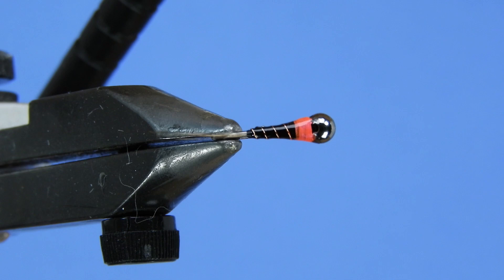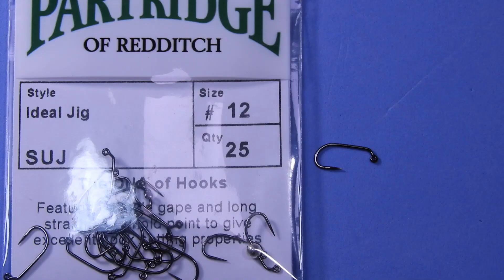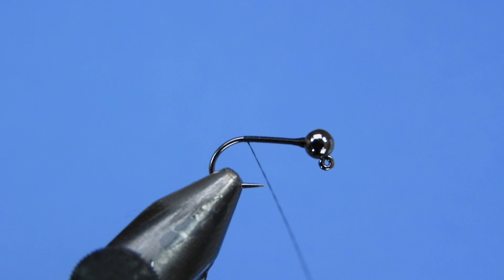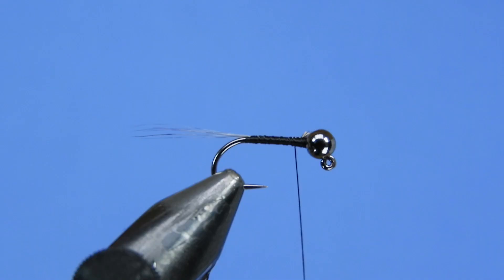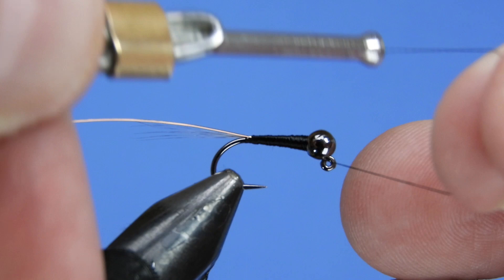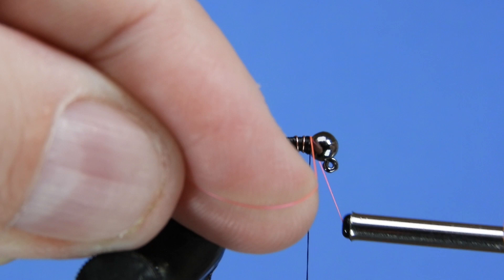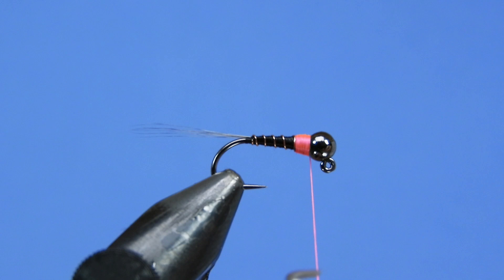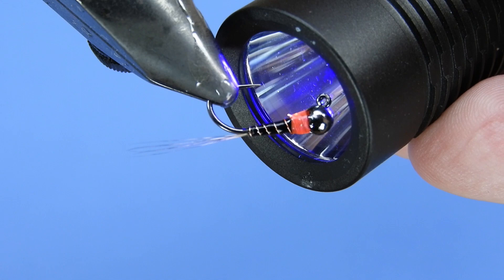Tying the Hot Collar Gloss Perdigon fly Pattern - Ep175 PF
This simple little perdigon nymph is great for smaller streams and rivers. The slotted bead aids the fly in riding hook point up and thus avoiding lots of potential snags while bouncing along the river bottom.

I'm tying a few of these for my spring box (they work well through the whole season)and will be tying them in hot orange, red, pink, blue and purple collar versions.

Hot Collar Gloss Perdigon Fly Pattern Recipe
Hook: Partridge SUJ #12-18 or similar
Bead: Slotted black tungsten (3.5mm for #12)
Thread: Black 8/0 70d
Tail: Coque de Leon CDL fibers
Rib: Copper wire (fine)
Collar: Fl. Pink 8/0 70d
Overbody: Bone dry clear